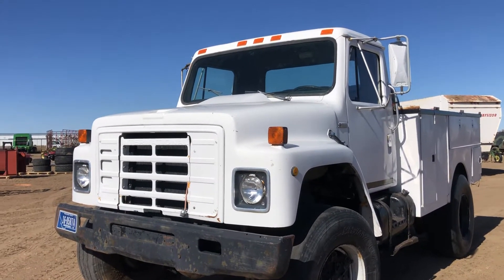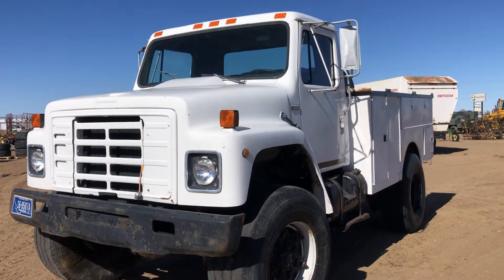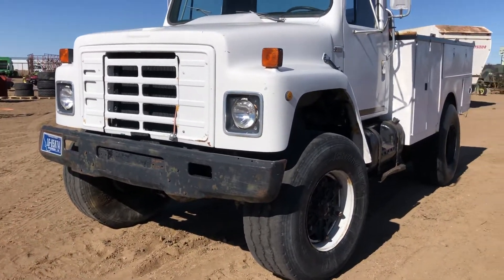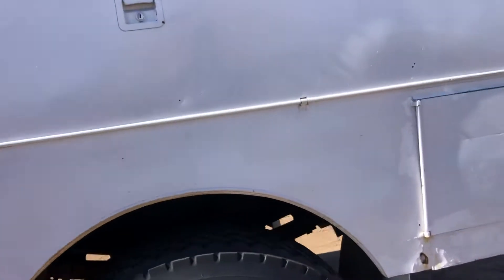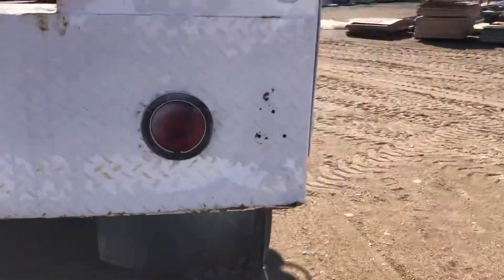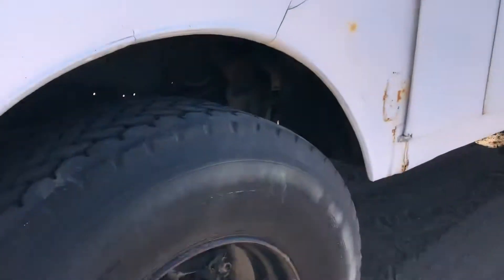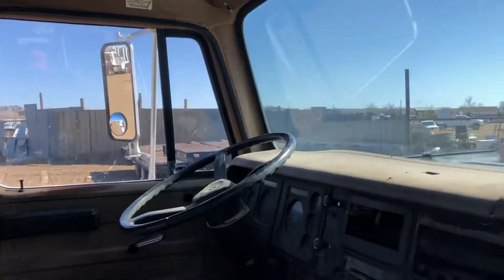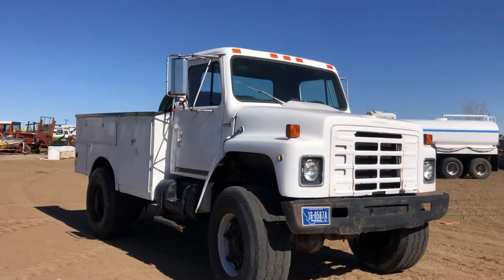IH 4x4 Selling in Montana